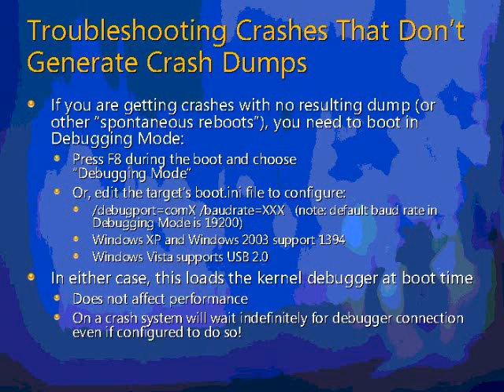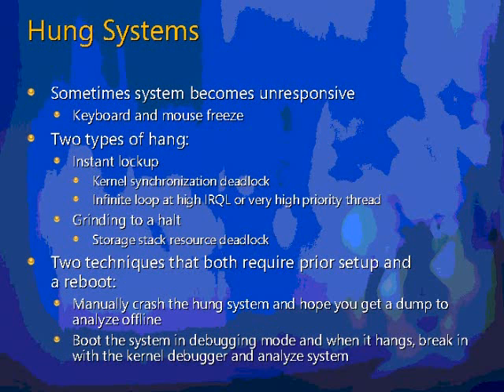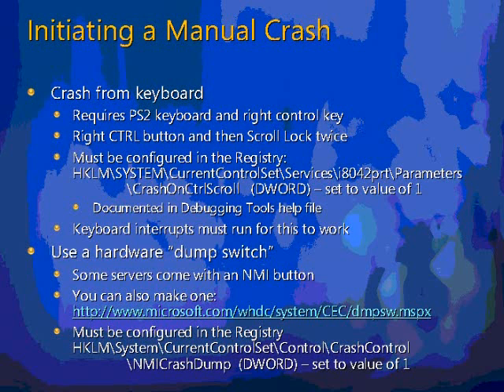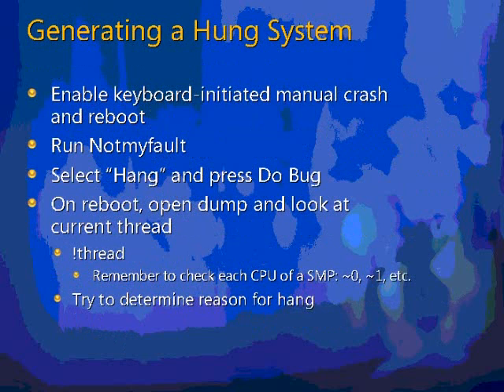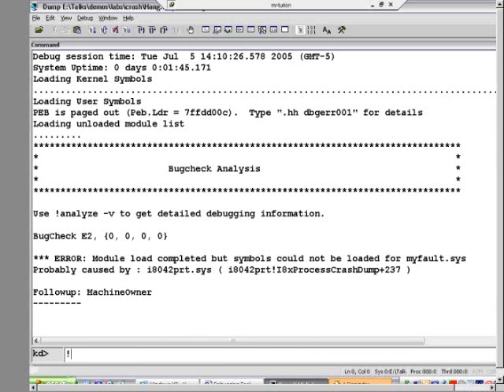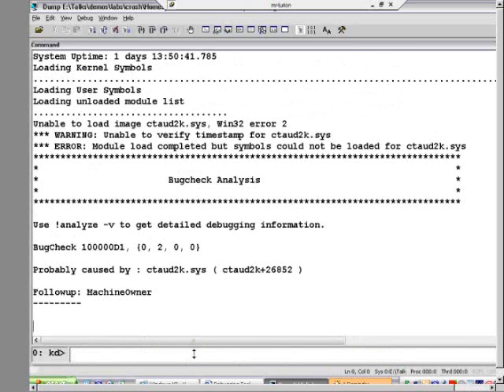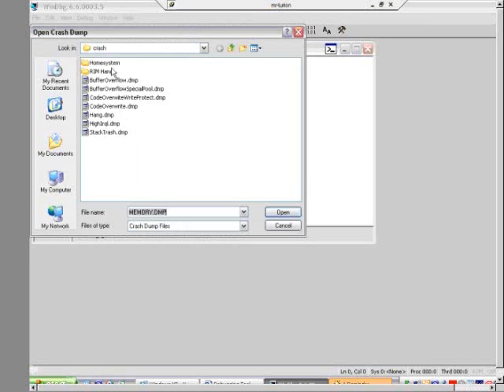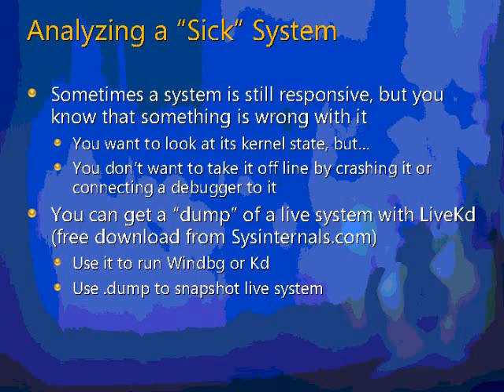Windows Hang and Crash Dump Analysis 8/9